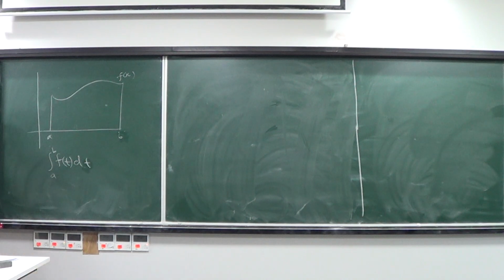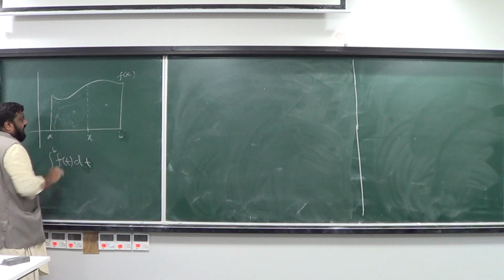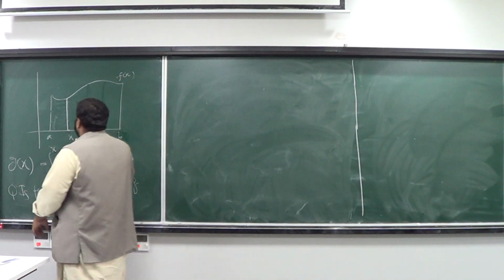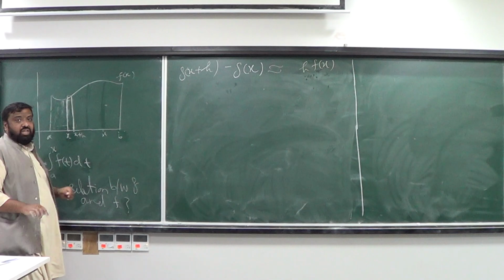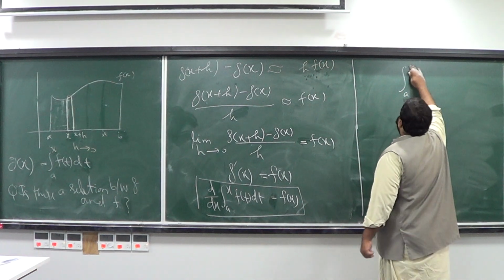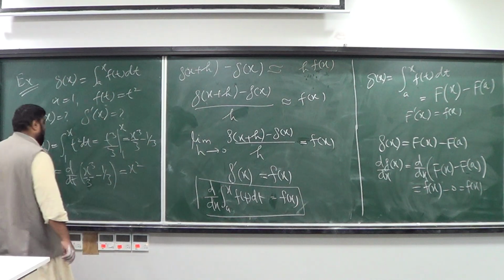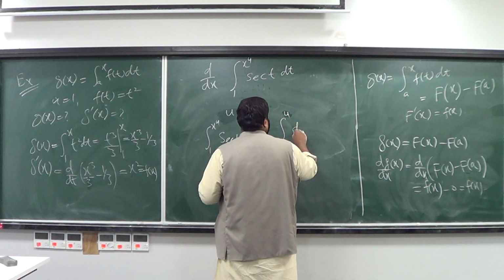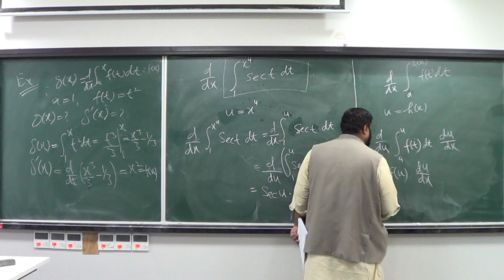Lecture 8 (Part 3): Intuitive meaning of derivative of an integral with variable limit; Examples